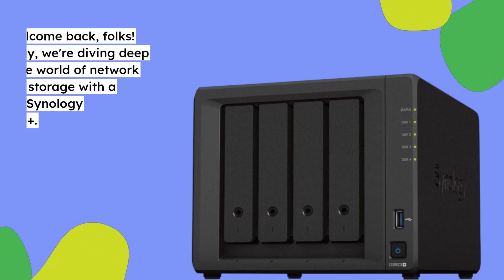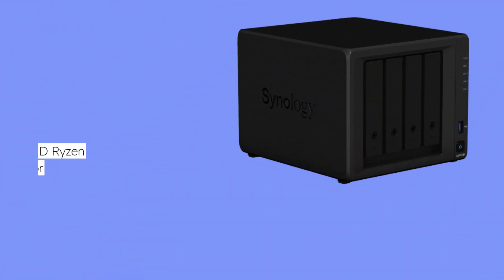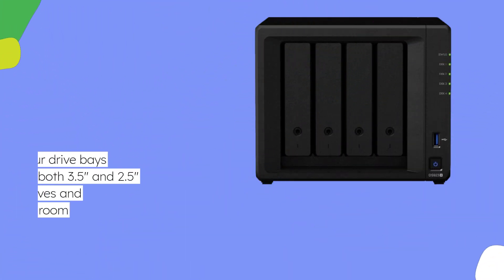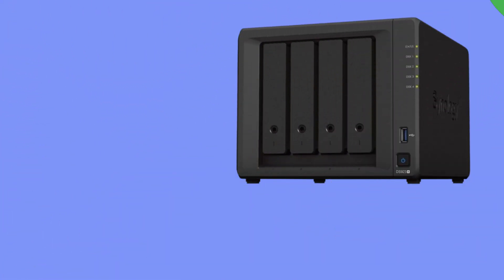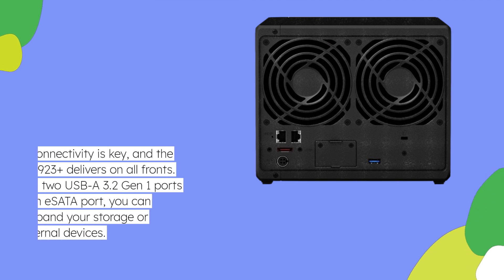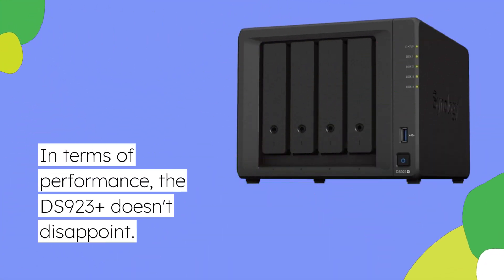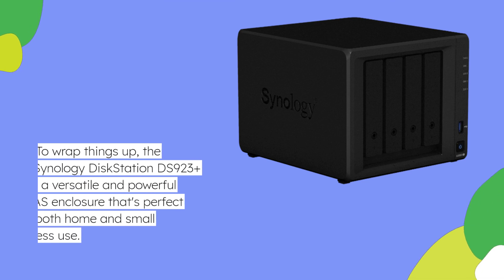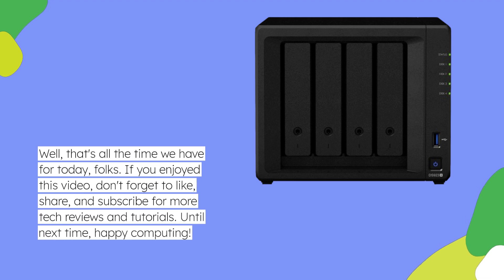📦 Synology DiskStation DS923+ 4-Bay NAS Enclosure Server Review 📦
Amazon Product Name : Synology DiskStation DS923+ 4-Bay NAS Enclosure Server

Welcome to our in-depth review of the Synology DiskStation DS923+ 4-Bay NAS Enclosure Server! In this video, we'll explore the features, performance, and capabilities of this versatile network-attached storage solution.

The Synology DiskStation DS923+ is a powerful and reliable NAS enclosure server designed for small to medium-sized businesses, as well as advanced home users who require high-performance storage and data management capabilities. With its quad-core Intel processor and expandable storage options, this NAS is equipped to handle a wide range of tasks, from file sharing and data backup to multimedia streaming and virtualization.

Featuring four drive bays, the DS923+ offers flexible storage configurations to accommodate your growing storage needs. Whether you're using traditional hard drives for bulk storage or SSDs for enhanced performance, this NAS allows you to customize your storage setup to suit your specific requirements.

One of the standout features of the Synology DiskStation DS923+ is its comprehensive suite of software applications, which provide a wealth of functionality right out of the box. From Synology's intuitive DiskStation Manager (DSM) operating system to a wide range of productivity, collaboration, and multimedia applications, this NAS offers everything you need to manage your data effectively and efficiently.

In terms of performance, the DS923+ delivers impressive speeds thanks to its powerful hardware and optimized software. Whether you're transferring large files, streaming high-definition media, or running multiple applications simultaneously, this NAS ensures smooth and responsive performance to keep up with your demands.

Security is always a top priority when it comes to data storage, and the Synology DiskStation DS923+ doesn't disappoint. With robust security features, including built-in firewall protection, encrypted connections, and advanced access controls, you can rest assured that your data is safe from unauthorized access and cyber threats.

Overall, the Synology DiskStation DS923+ 4-Bay NAS Enclosure Server is a feature-rich and reliable storage solution that offers exceptional performance, flexibility, and security for both professional and personal use. Whether you're a business owner looking to centralize your data or a home user in need of a versatile storage solution, the DS923+ has you covered. Upgrade your storage infrastructure with the Synology DiskStation DS923+ today! SynologyDS923+